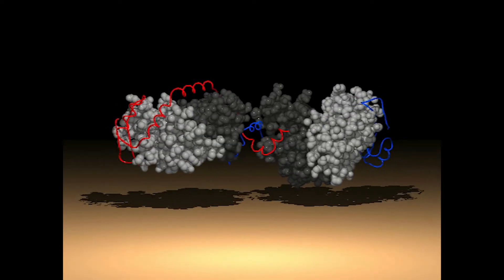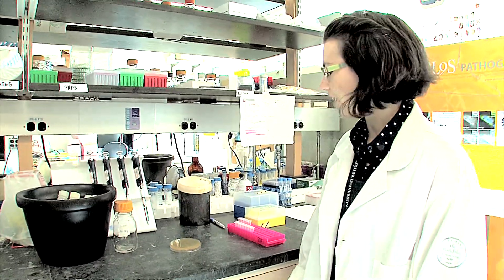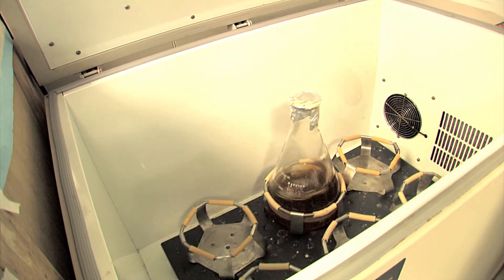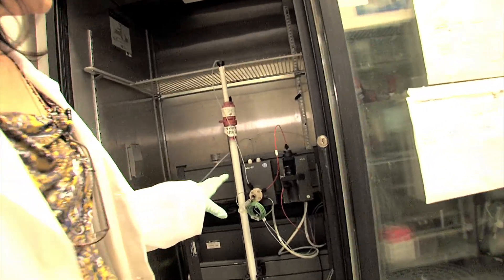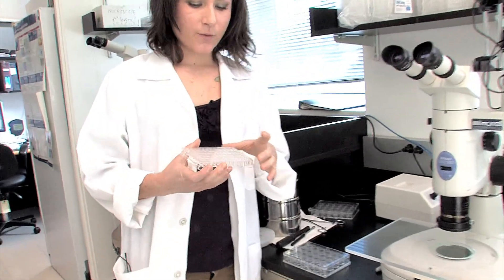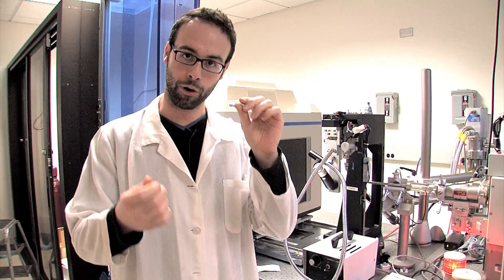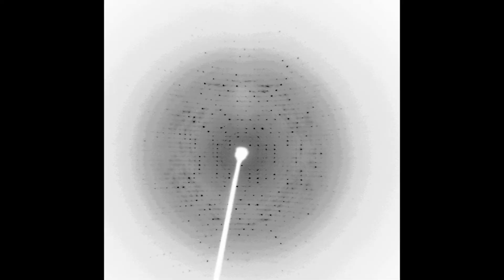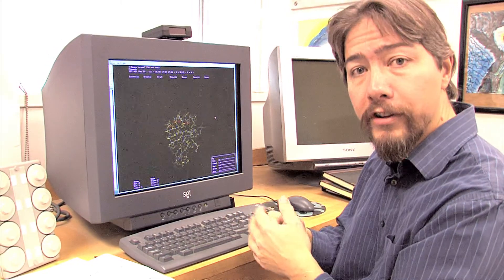Holiday Lecture Preview: Erec Stebbins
Background on structural analysis of bacterial proteins, from Erec Stebbins, speaker at the 2012 Holiday Lecture "Bacteria's Deadly Design: How Earth's most prevalent life-form uses a microscopic syringe to invade and attack."